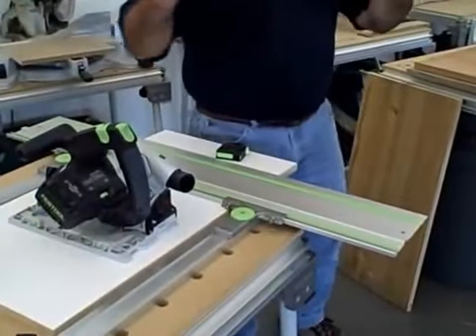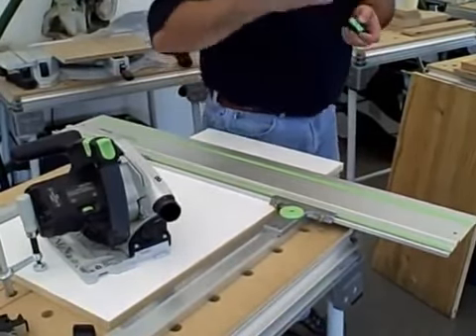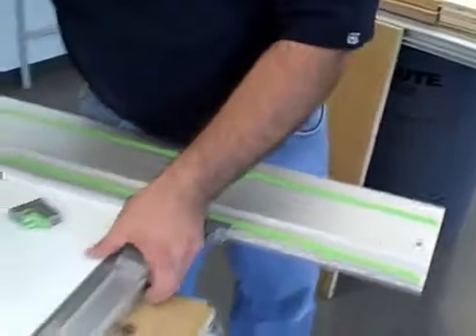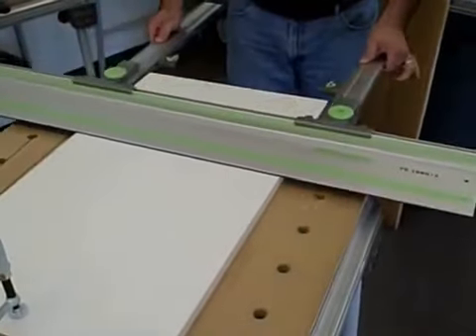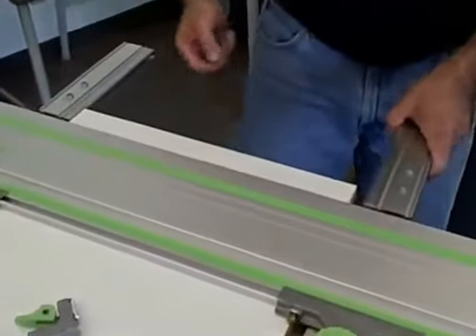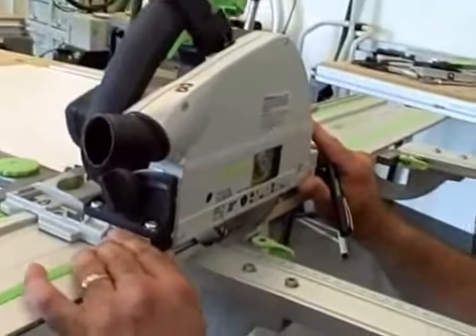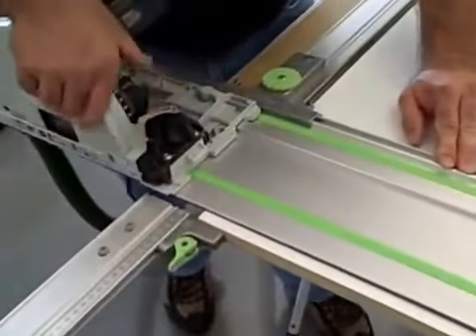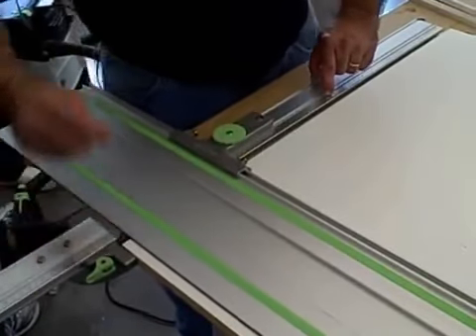Festool Parallel Guide Rail Extenstion Set - Making repetitive cuts with a track saw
to learn more about the Festool Parallel Guide Rail Extension Set!

The Parallel Guide System is perfect for cutting sheet goods down to size, saving time, energy and waste. Use with FS/2 guide rails from 32-in to 197-in.